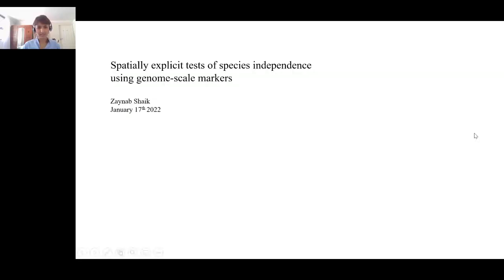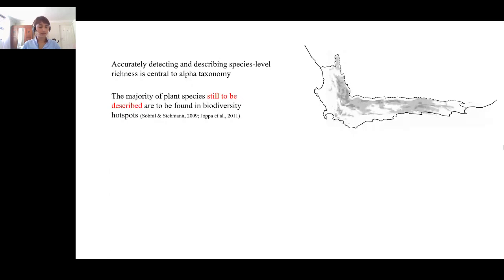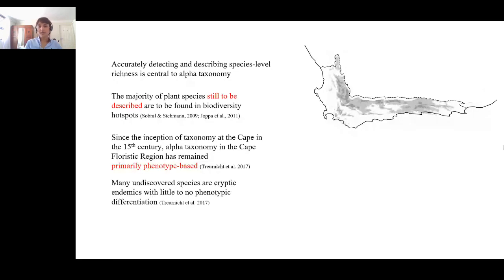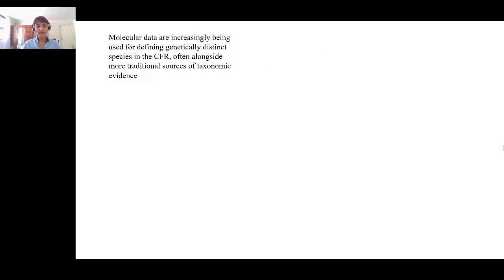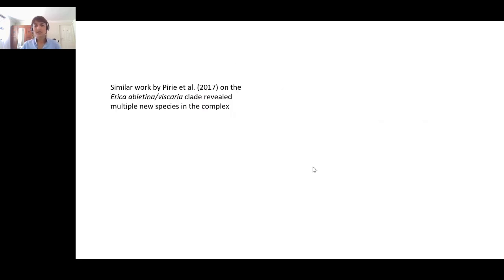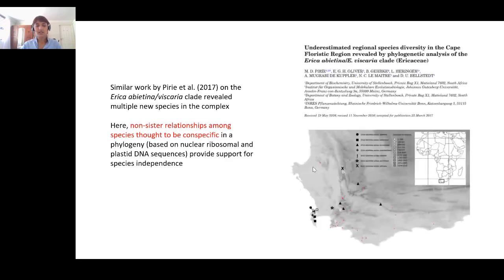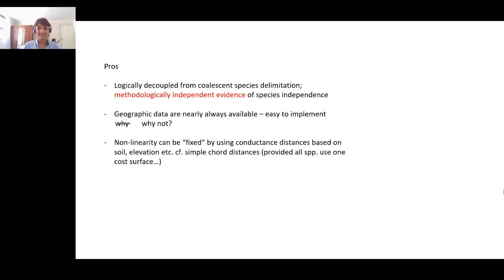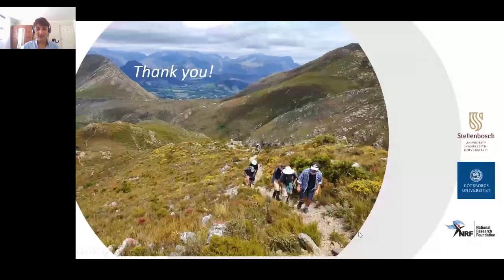SAAB | Session 1 | Part 2 | 17 January 2022